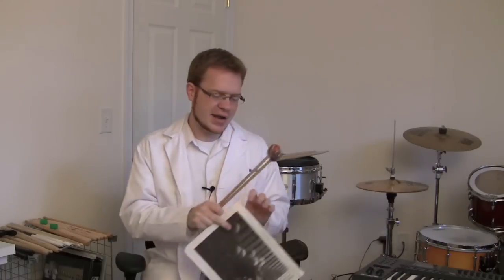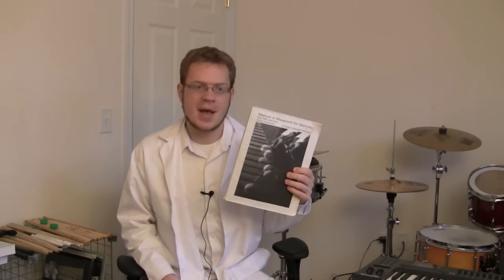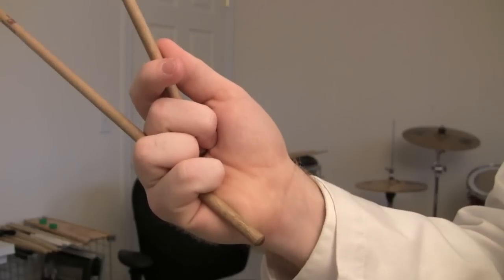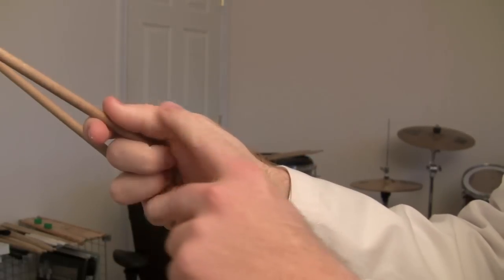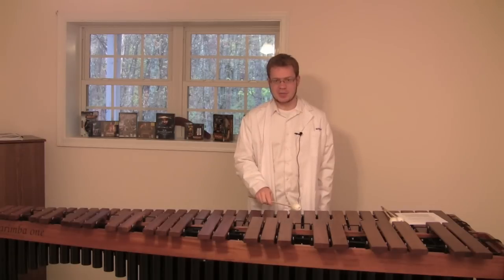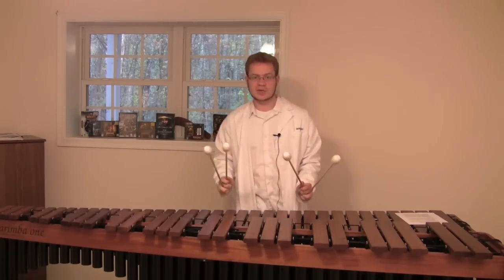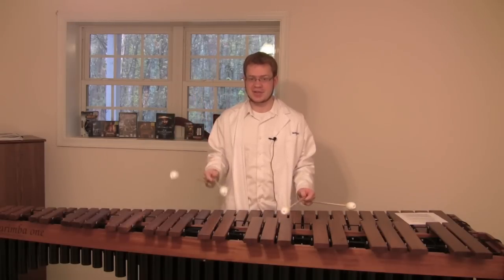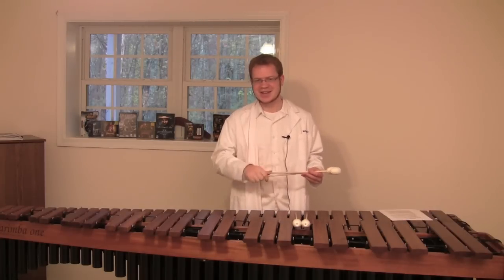Ep. 11 Stevens Grip Philosophy + Pedagogy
An intro to our series on the Stevens Grip. We talk about minor variations in the grip due to variations in human anatomy and the general philosophy behind the grip's invention and use. Sorry about the ugly mic cable, I'll hide that better next time :)